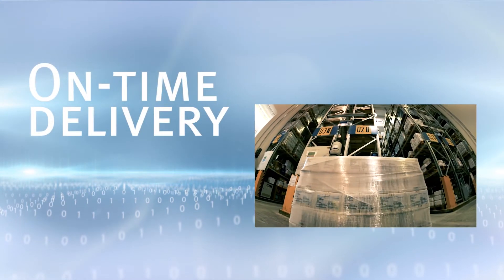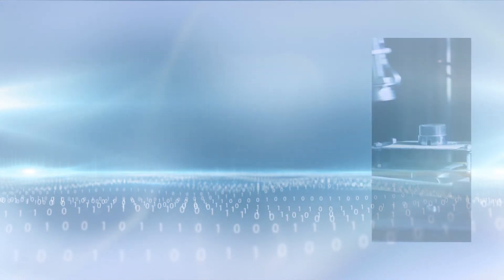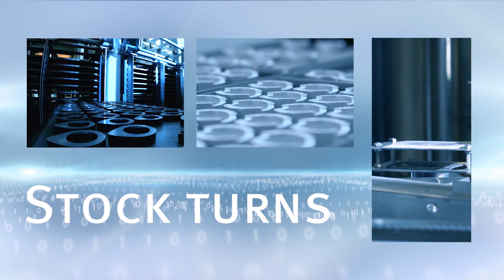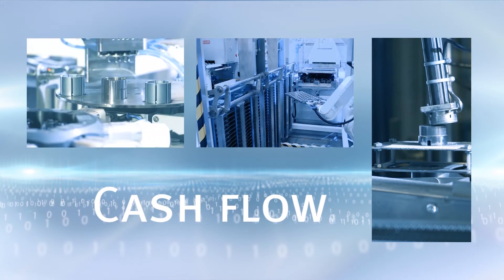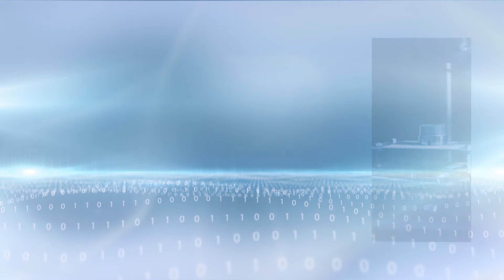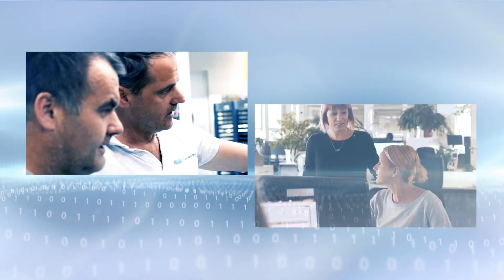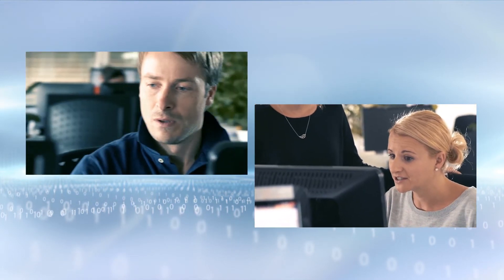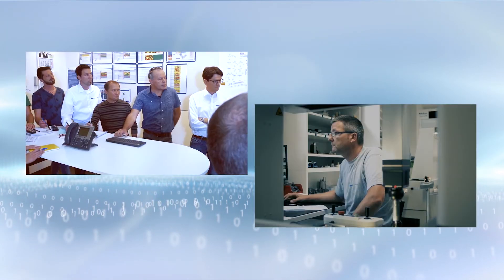Industry 4.0 @ GKN Powder Metallurgy - Empowered by Digitization (2)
Industry 4.0 builds on the possibilities offered by digitization and Internet of Things (IoT) technologies. Everything will be interconnected with each other: products, machines, users, value chain partners. This has been key to start our digitization agenda many years ago building a huge data lake on which we can found our digital culture and data based decision making.